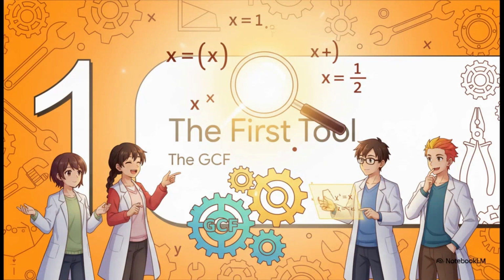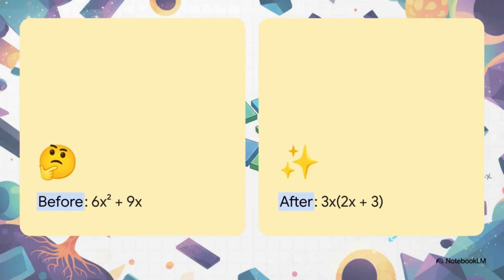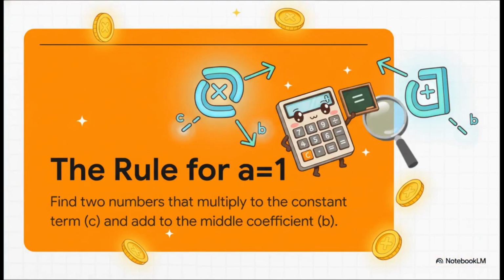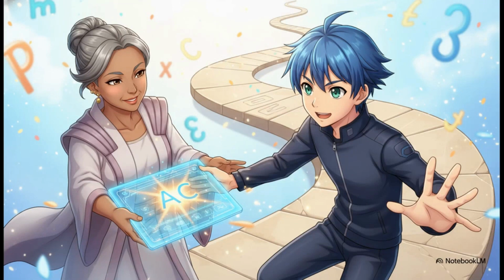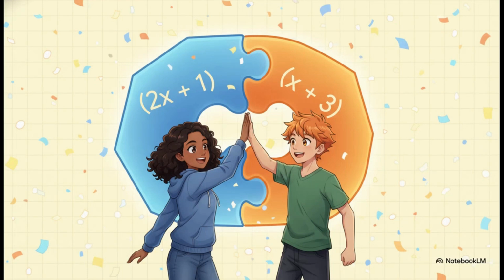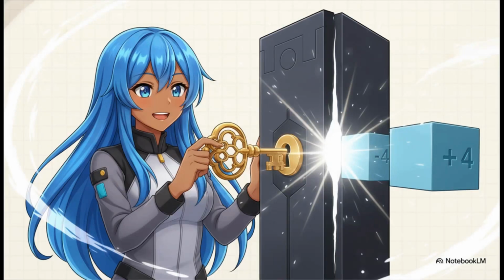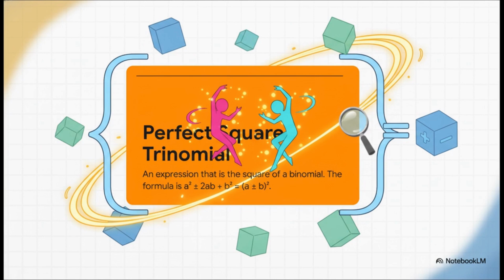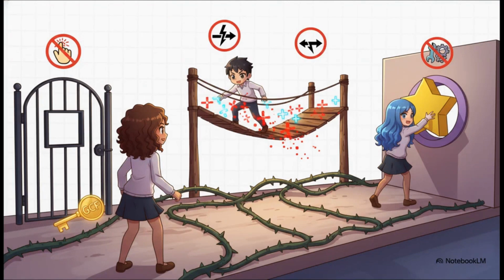Unlock the Secret Code of Mathematics: The Power of Factorization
Factorization is much more than a classroom exercise; it is the process of breaking down complex algebraic expressions into their simplest components, known as factors.
Think of it as "decomposing" an expression to reveal its hidden building blocks.
While it may look like just numbers and variables on a page, it is actually a fundamental skill essential for understanding the very structure of mathematical expressions.
Why Should You Master Factorization?
Beyond passing your next exam, learning factorization provides you with a "Master Key" for algebra:
Simplification: It transforms large, intimidating equations into manageable pieces, making them significantly easier to work with and understand.
Solving the Unsolvable: It is the primary tool used to find the roots of polynomial and quadratic equations.
Pattern Recognition: It trains your brain to identify mathematical patterns and structures, which is a core skill in advanced problem-solving.
Foundation for Advanced Math: It forms the basis for complex topics like algebraic fractions, calculus, and even abstract algebra.
#Unique & Interesting Insights##
The Cryptography Connection: Did you know that your online shopping and private messages are safe because of factorization? The security of many encryption algorithms relies on the extreme difficulty of factoring very large prime numbers.
Ancient Origins: The mathematician Diophantus made significant early contributions to factoring techniques, laying the groundwork for the modern algebra we use today.
Visualizing Math: Factorization isn't just mental; it's visual. If you graph a function, the points where the line crosses the x-axis correspond directly to the factors of that polynomial.
Beyond Real Numbers: While we often factor using whole numbers, advanced math allows us to factor "irreducible" expressions using complex or imaginary numbers (like i).